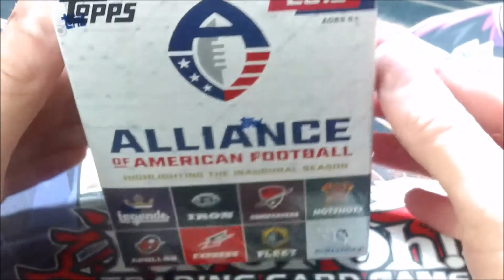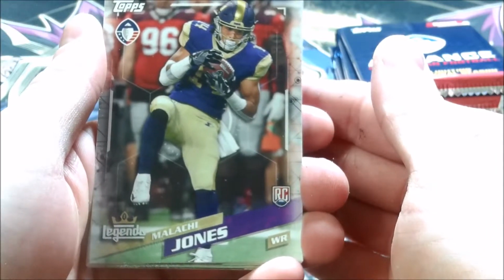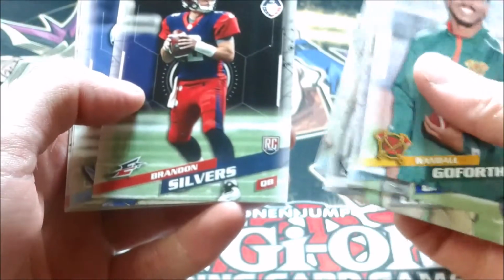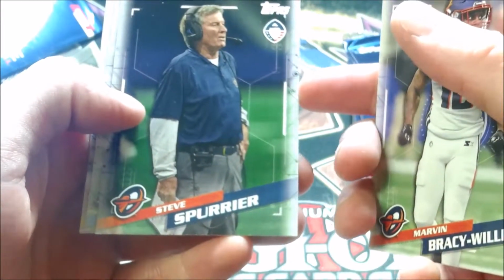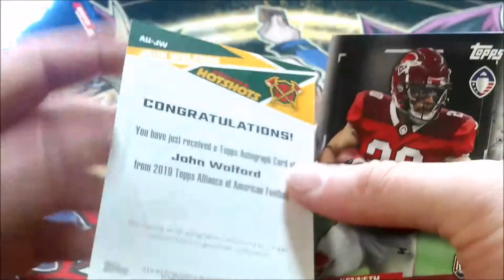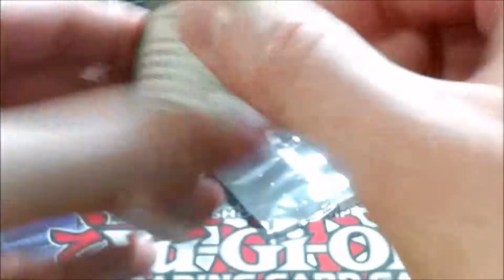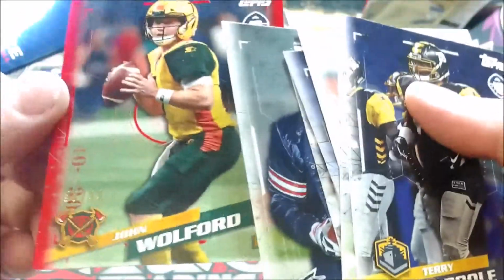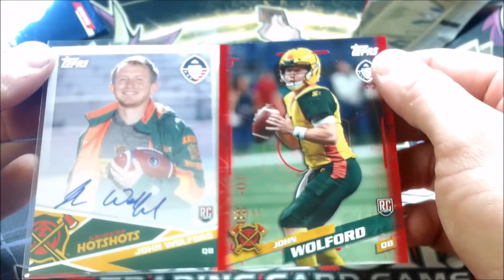2019 Topps AAF 10 pack box opening QB AUTO PULLED!